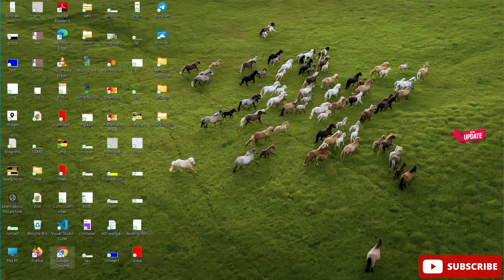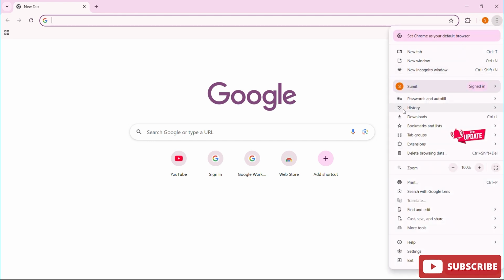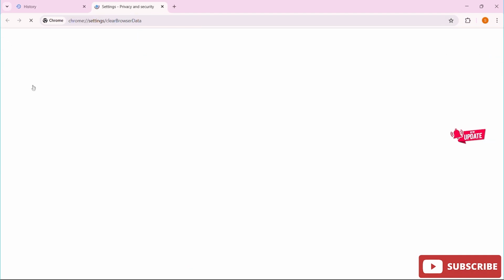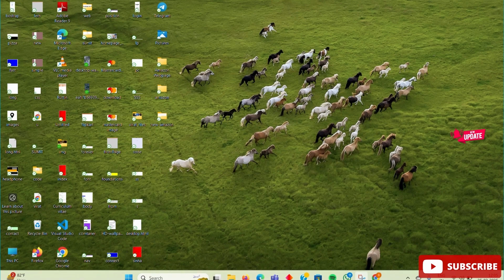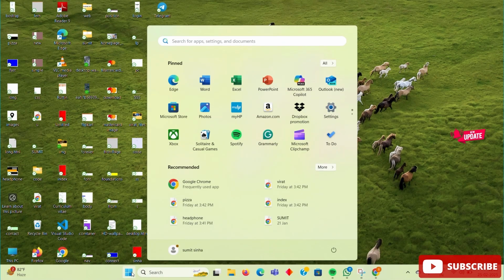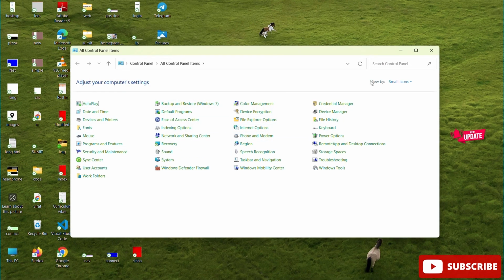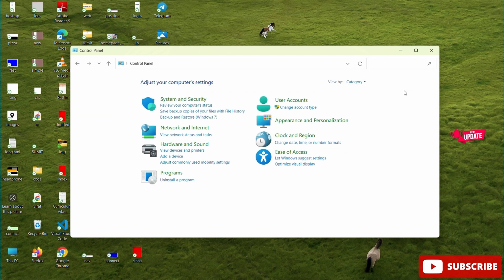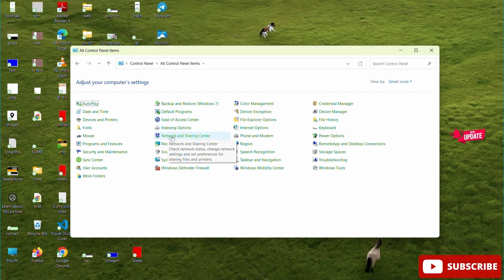How to Fix Your Connection is Not Private Google Chrome (Step by Step)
Learn how to fix "Your connection is not private" error in Google Chrome with this detailed step-by-step guide! Whether it’s on mobile or desktop, we’ll show you how to fix your connection is not private Google Chrome issues easily. Understand why this error appears and how to resolve your connection is not private Chrome warnings. Follow these simple fixes to overcome the connection is not private error and browse securely on Google Chrome.